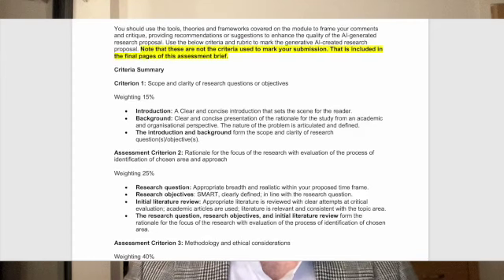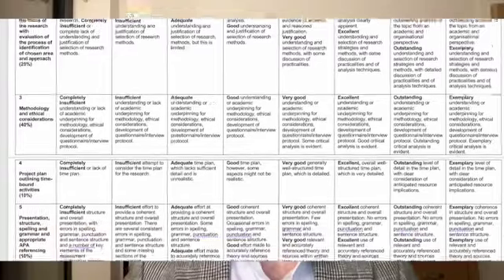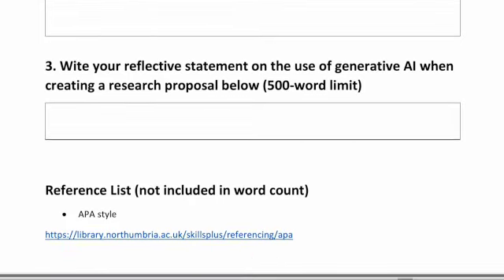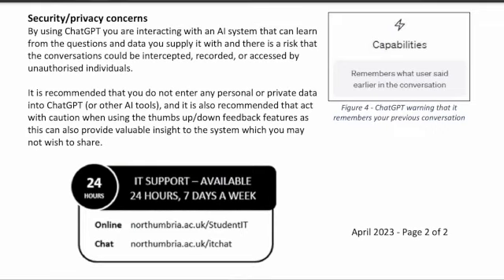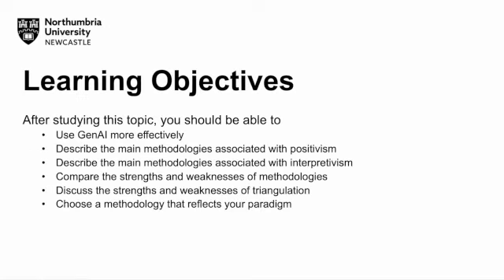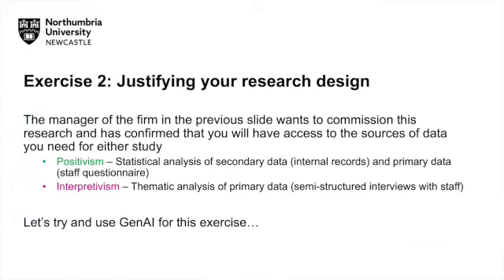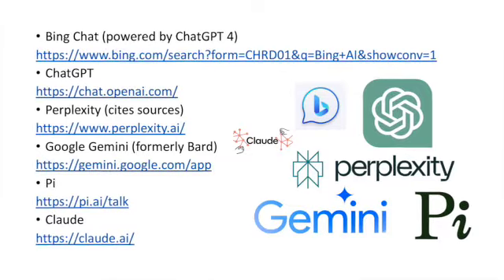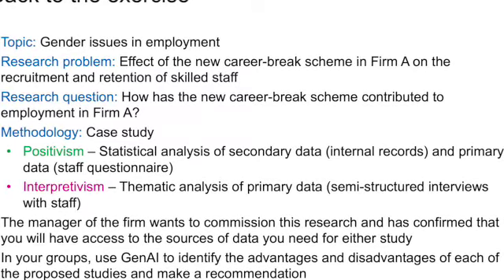GenAI Mastery: The Key to Success in Research Methods and Beyond!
This video overviews how I redesigned my research methods module for undergraduates at Northumbria University, Newcastle, to teach students how to effectively use GenAI.